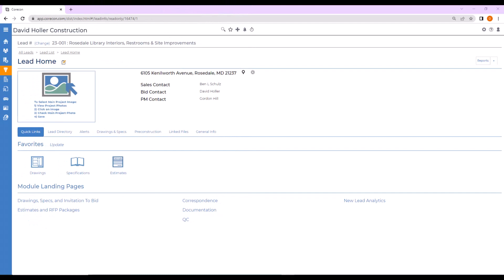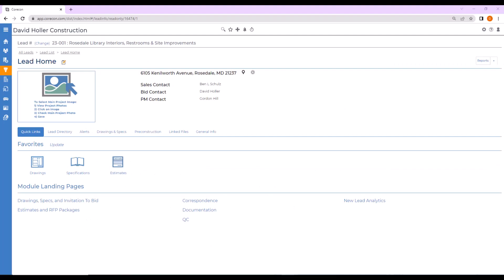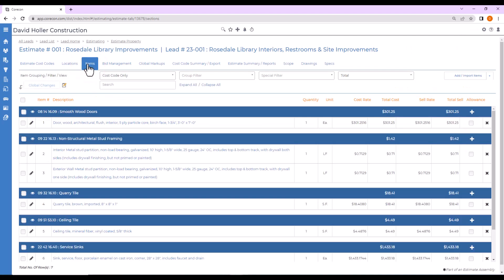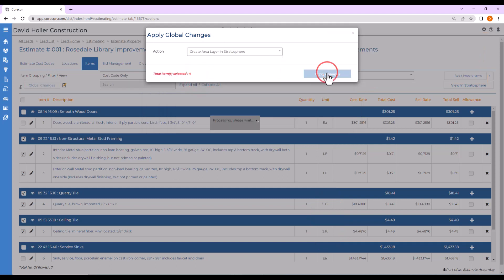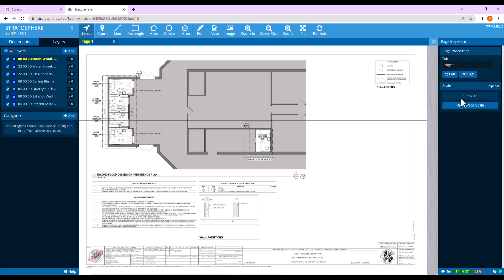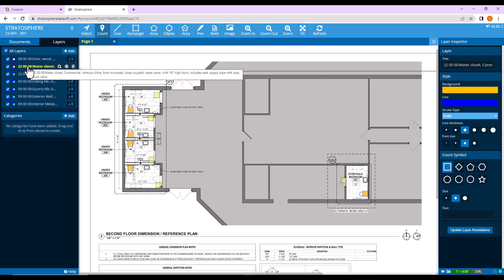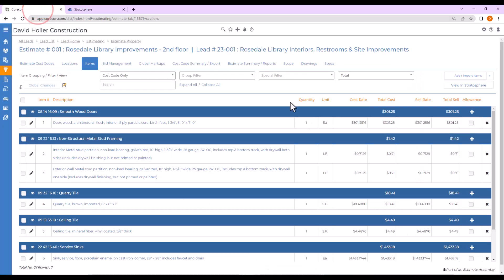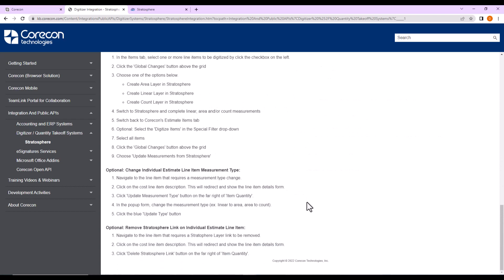Corecon's Estimating Integration with Stratosphere's Takeoff Solution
An overview on the integration between Corecon's drawing and estimating integration with Stratosphere, Tally System's cloud-based takeoff tool.